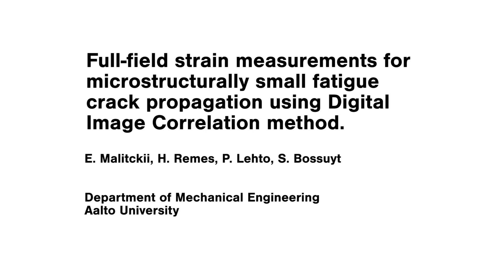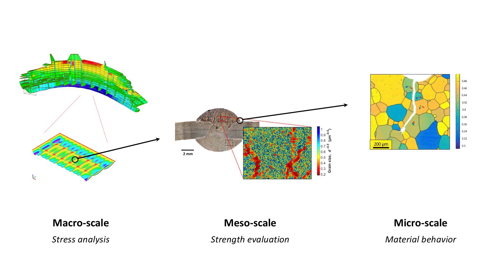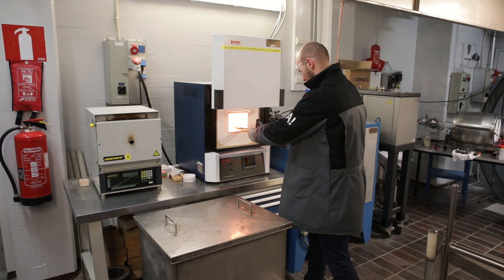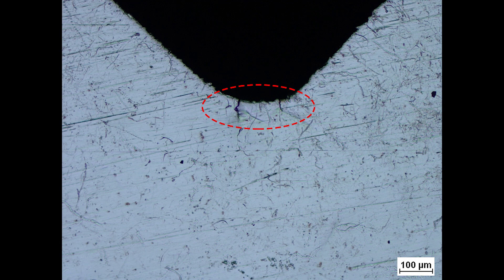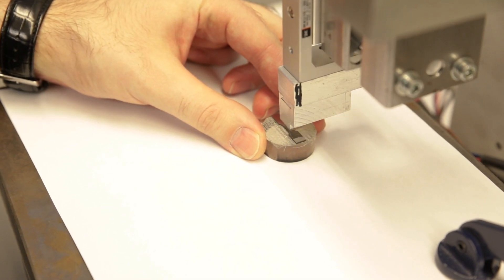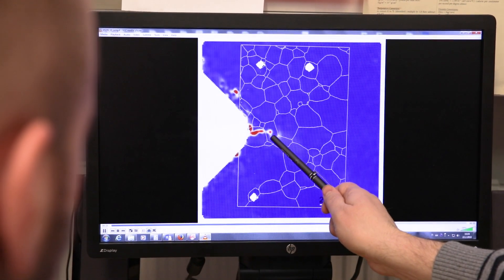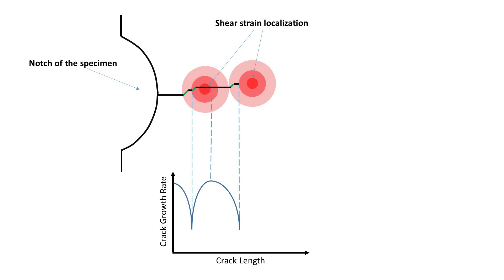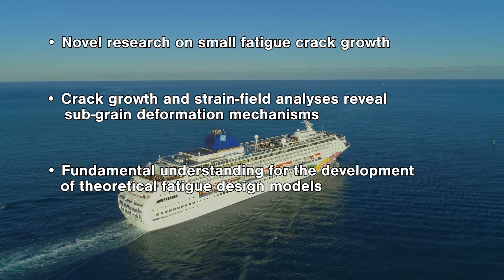Full-field strain measurements for microstructurally small fatigue crack propagation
Aalto University School of Engineering research.

"Full-field Strain Measurements for Microstructurally Small Fatigue Crack Propagation Using Digital Image Correlation Method."
Evgenii Malitckii, Heikki Remes, Pauli Lehto, Sven Bossuyt
DOI: 10.3791/59134

A novel measurement approach is used to reveal the cumulative deformation field at a sub-grain level and to study the influence of microstructure on the growth of microstructurally small fatigue cracks. The proposed strain field analysis methodology is based on the use of a unique pattering technique with a characteristic speckle size of approximately 10 µm. The developed methodology is applied to study the small fatigue crack behavior in body centered cubic (bcc) Fe-Cr ferritic stainless steel with a relatively large grain size allowing a high spatial measurement accuracy at the sub-grain level. This methodology allows the measurement of small fatigue crack growth retardation events and associated intermittent shear strain localization zones ahead of the crack tip. In addition, this can be correlated with the grain orientation and size. Thus, the developed methodology can provide a deeper fundamental understanding of the small fatigue crack growth behavior, required for the development of robust theoretical models for the small fatigue crack propagation in polycrystalline materials.